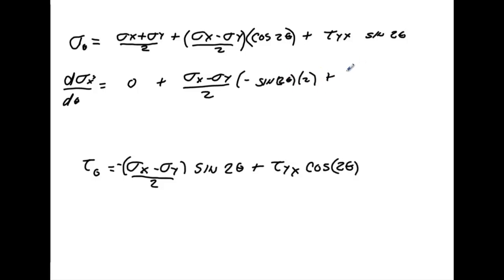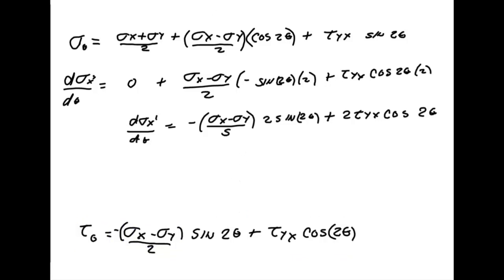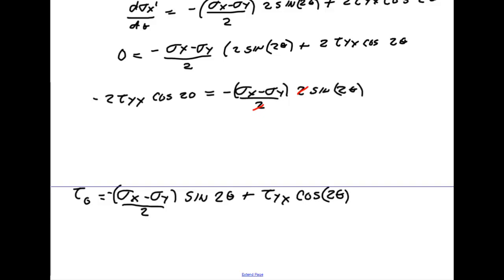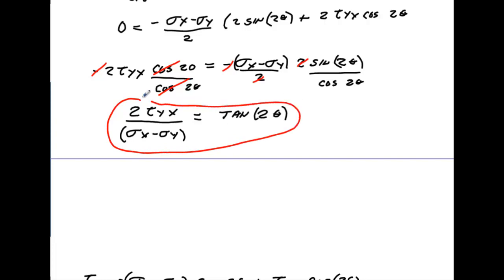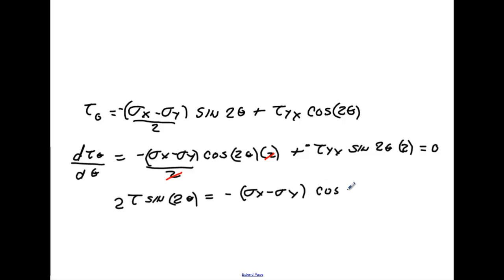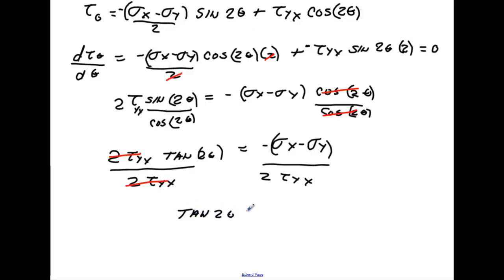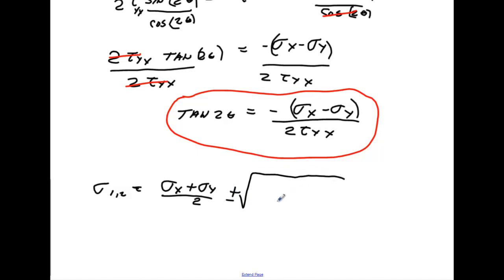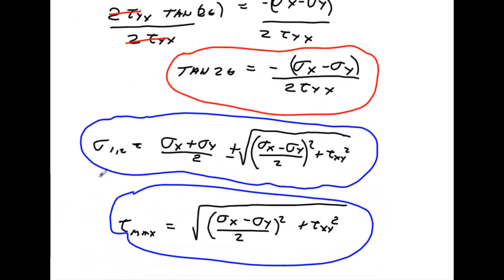Max In Plane Stresses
Detailed Math Solution